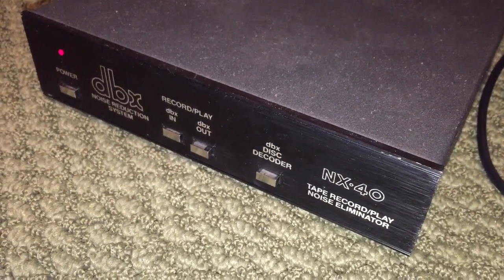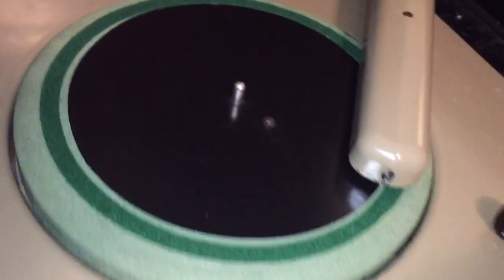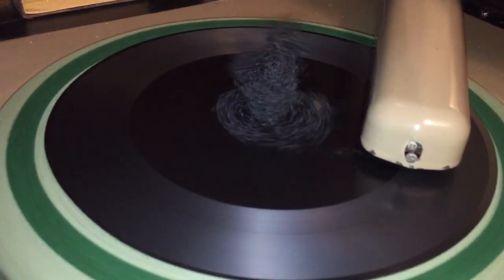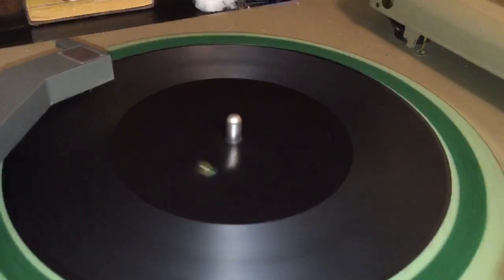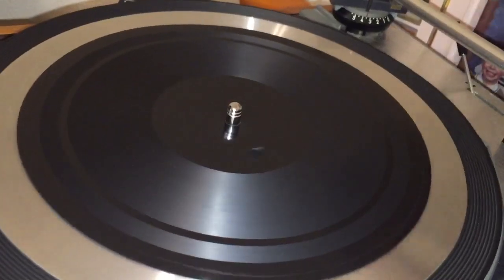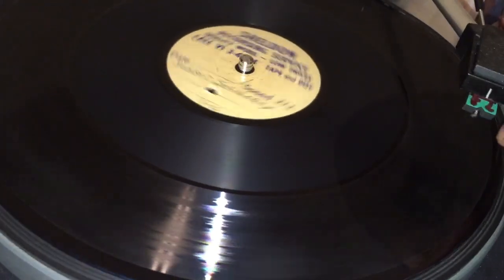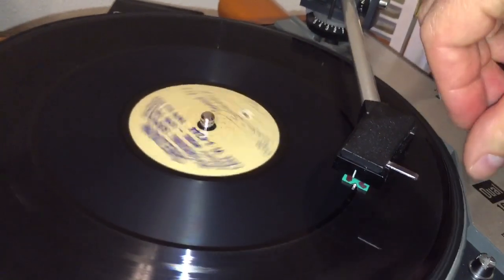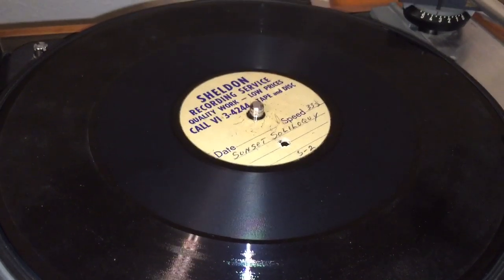dbx Recording on Plastic and Acetate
In this video I take a live Big Band recording and run it through a dbx decoder then cut a record onto two mediums: plastic and acetate.